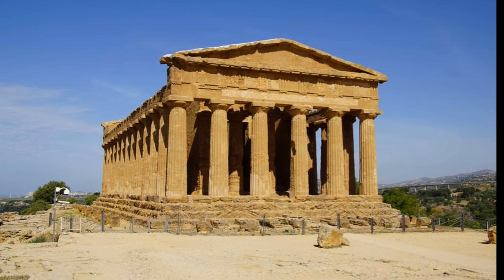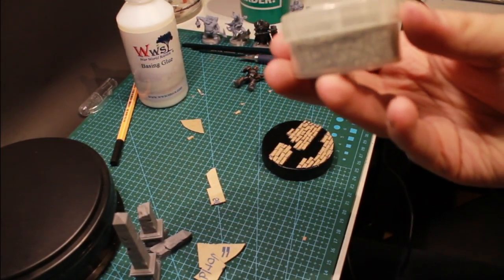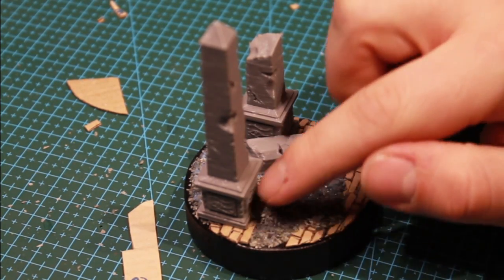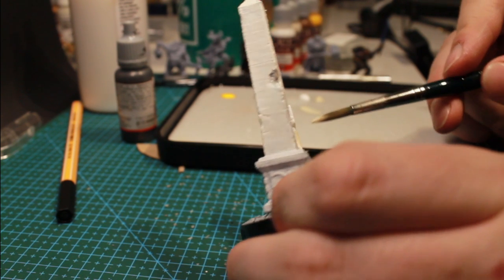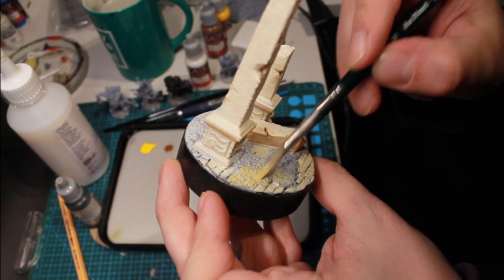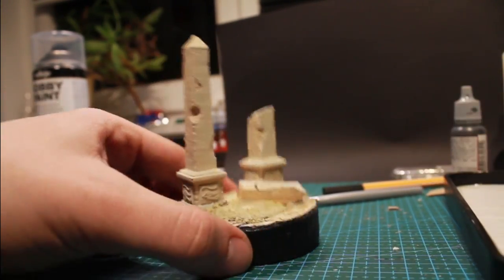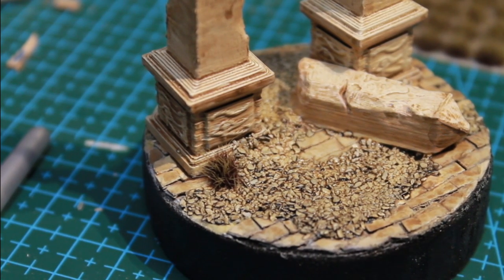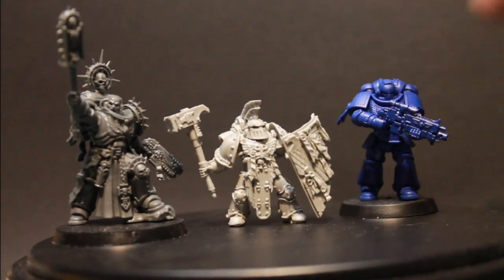How to make awesome Temple Base | using Cardboard!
Today we are building a fantastic desert base out of cardboard and base parts bought on ebay. Quick and Easy.

Wonderful Minis, good quality and for less money.

/\/\/\/\🌈Colorlist: (german amazon, will change this later)🌈/\/\/\/\

- Abbadon Black
- Beasty Brown
- Dead White
- Army Painter Soft Tone Ink

Gear: (german amazon, will change this later)
- Da Vinci - Brush-4er Set
- Sekundenkleber von XAiOX
- WWS Basing Glue (Basekleber)
- Army Painter Tuffts (Grasbüschel)

- The Stratosphere
song by Adam Vitovsky

- Upbeat Hip Hop Background Music for Videos